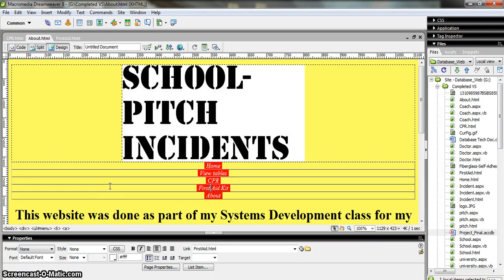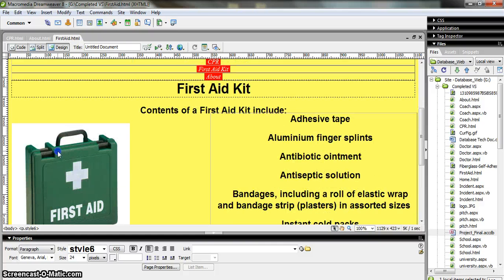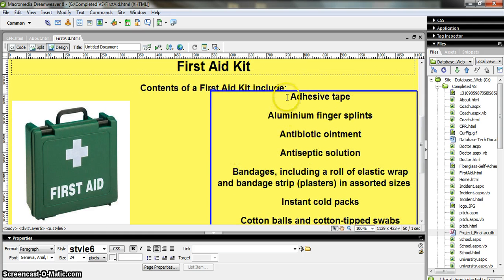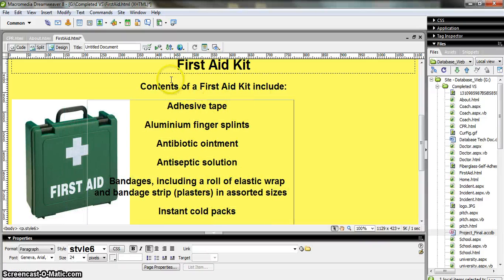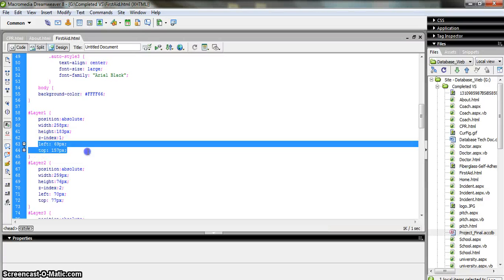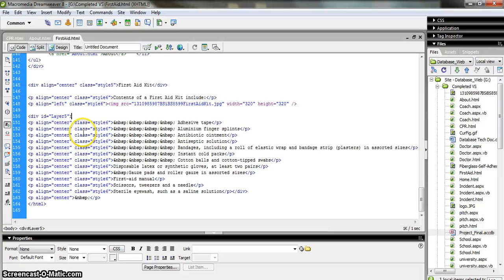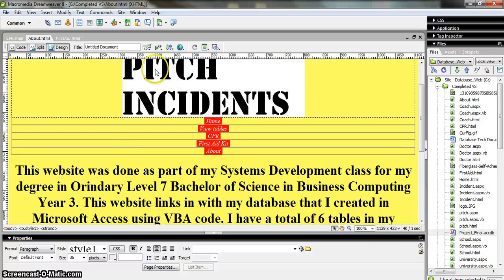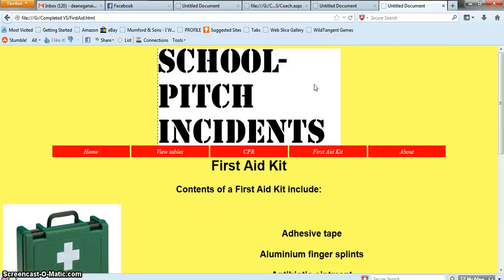Webpages in Dreamweaver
Creating website with Dreamweaver